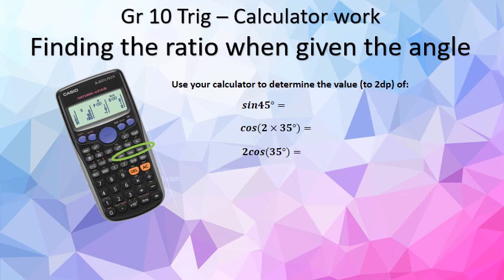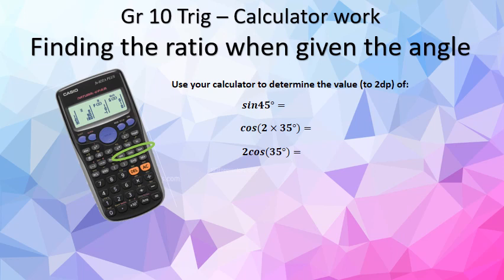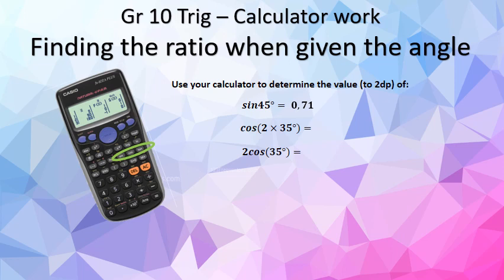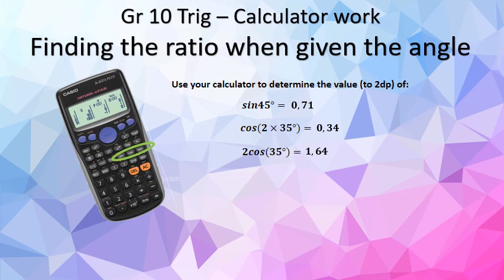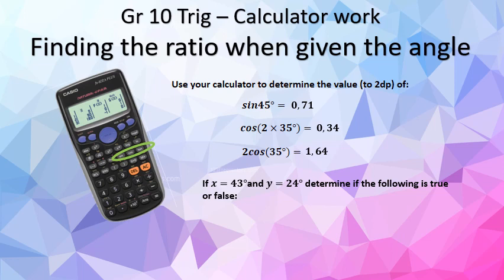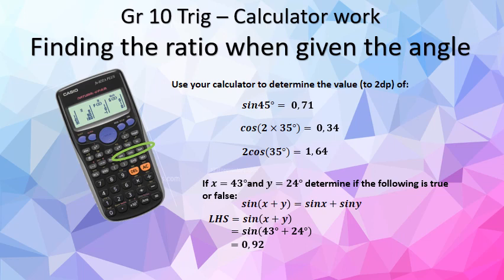Gr10 Trig Calculator Work Part 1